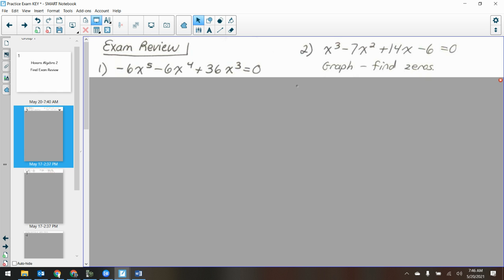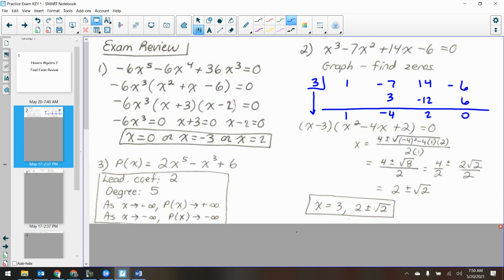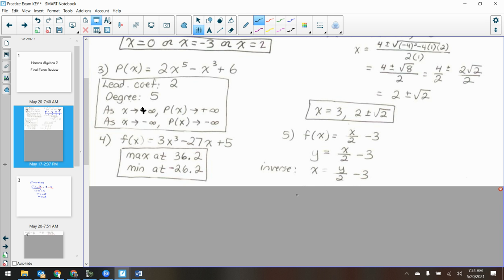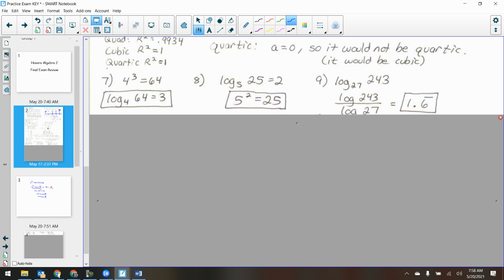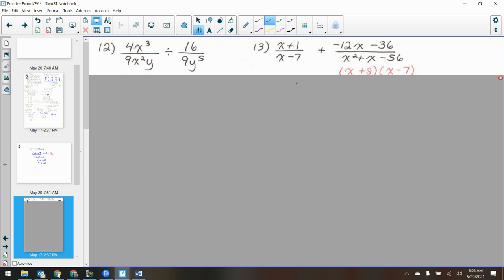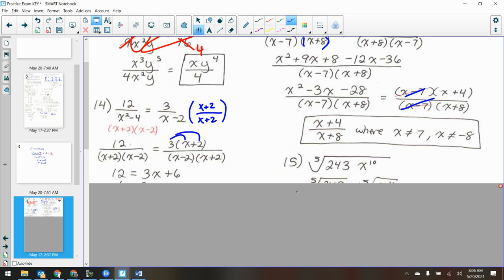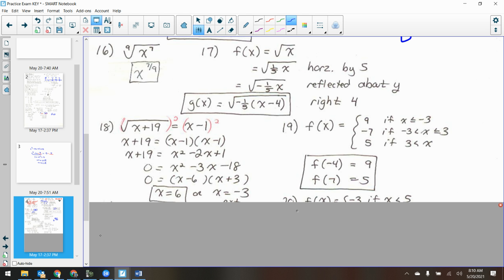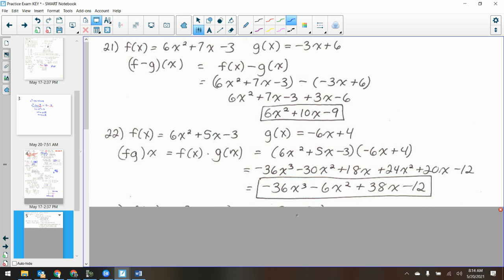Honors Algebra 2: Exam Review Day 1